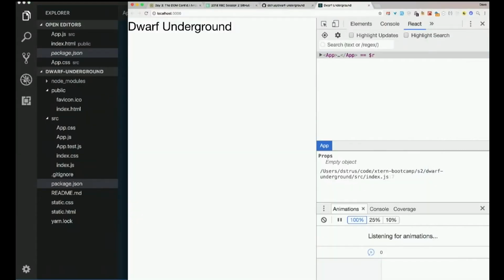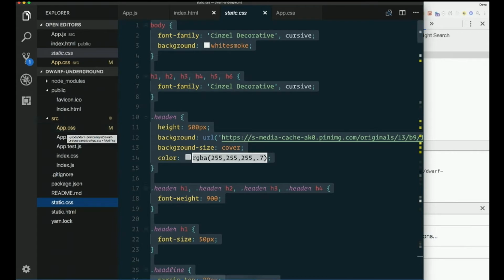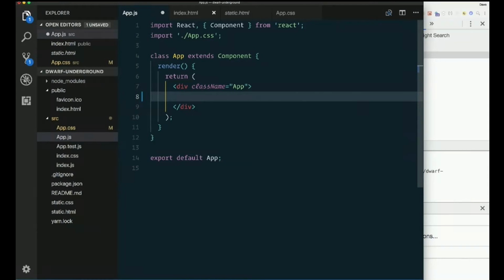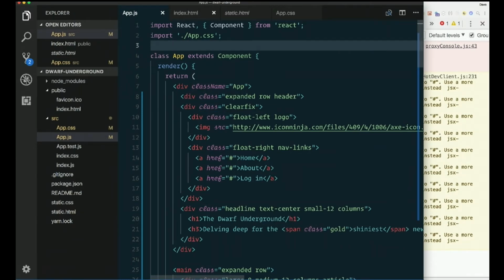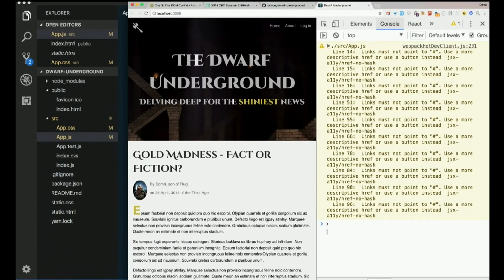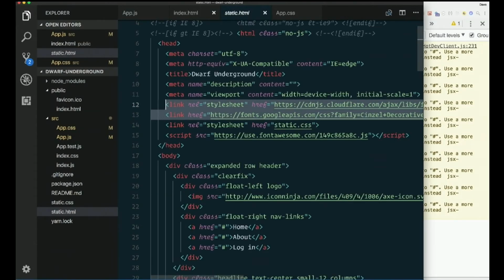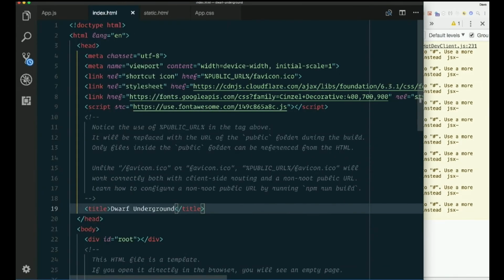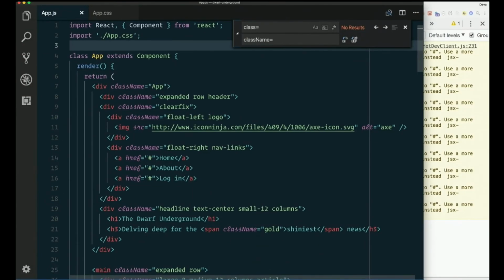Day 5 - Morning, part 9: Copying static HTML into JSX - XTBC 2018 Session 2